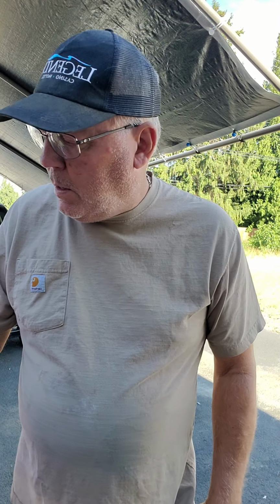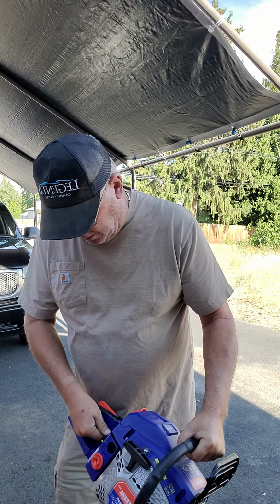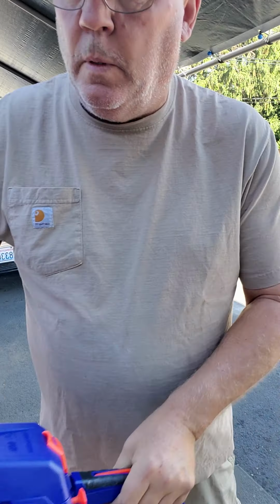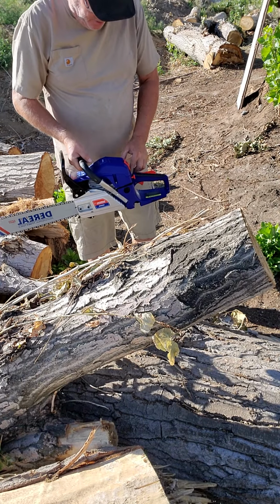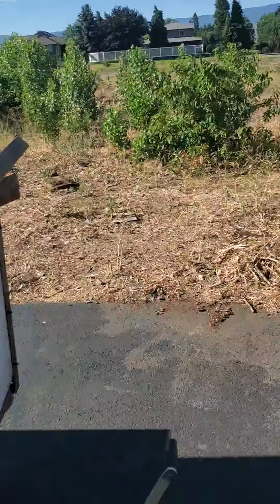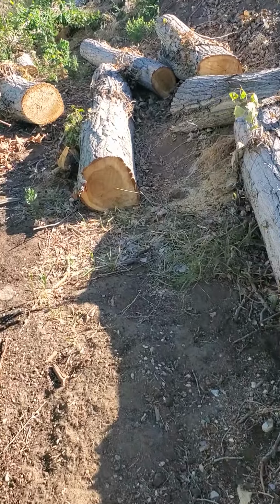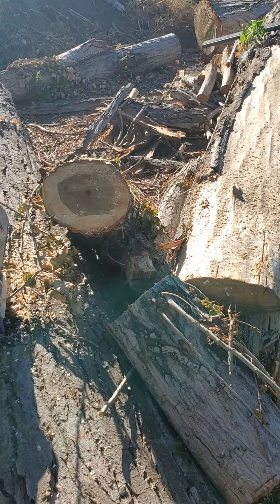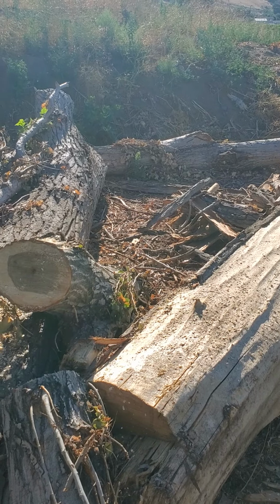Dereal chainsaw 1st startup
Starting my new chainsaw for the 1st time